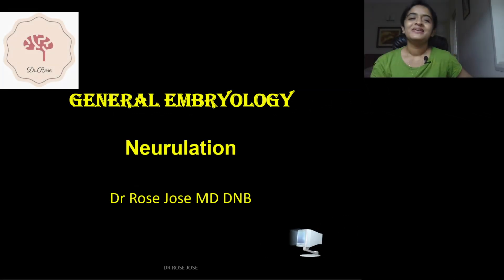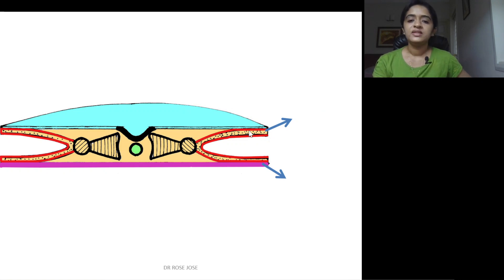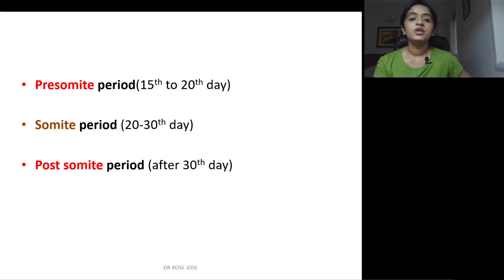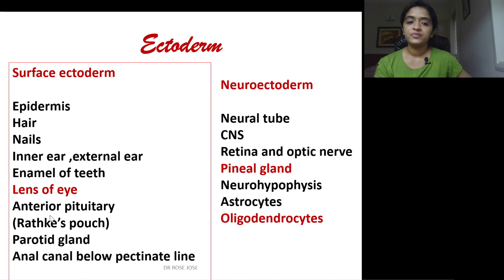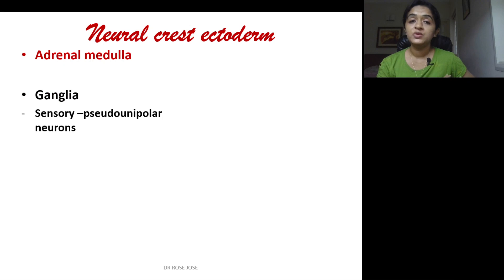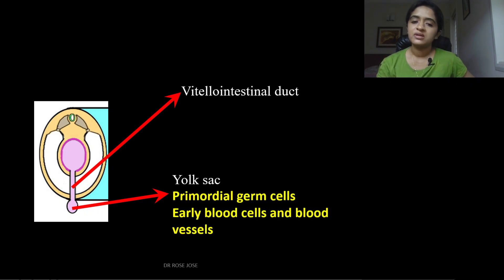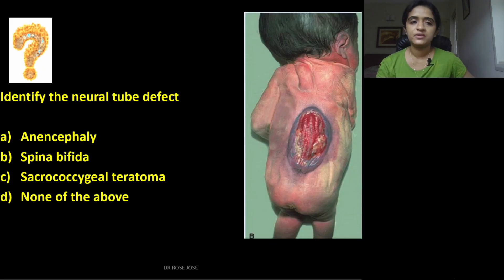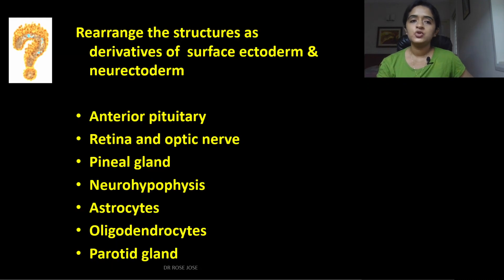ANATOMY QUICK REVIEW WITH MCQ-NEURULATION-DR ROSE JOSE MD DNB